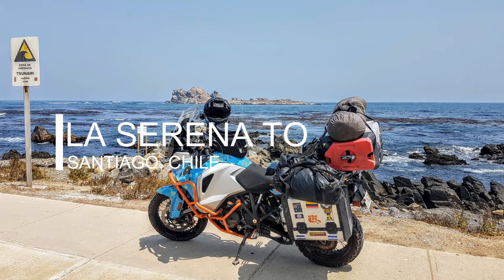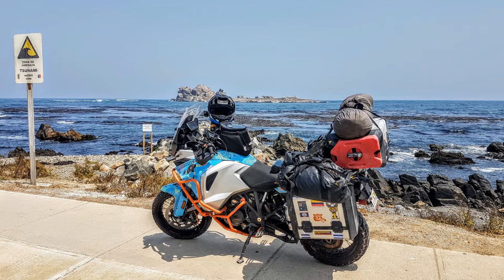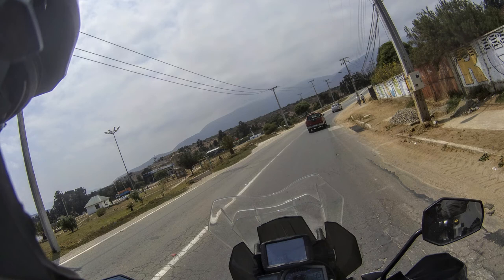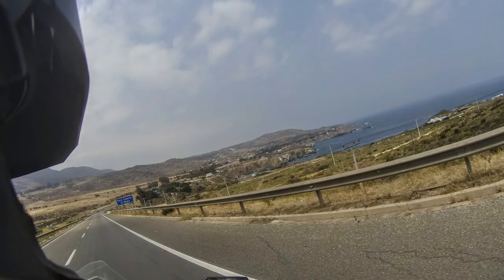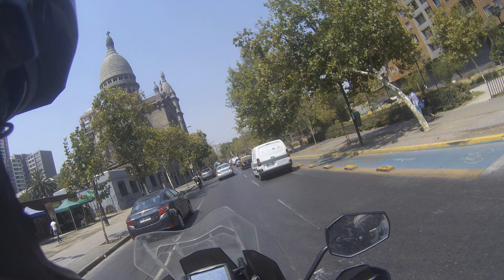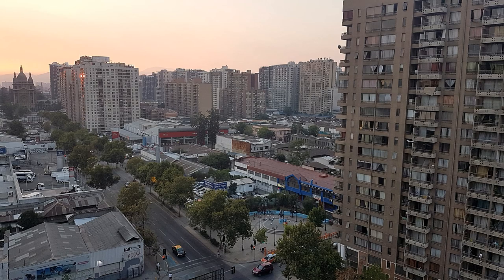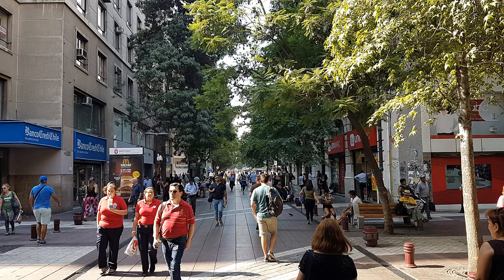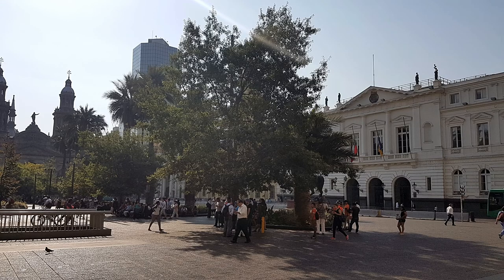Ride Day 62: La Serena to Santiago, Chile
Full Post Finally, I arrived in Santiago, Chile. This was always going to be a milestone on my journey to Ushuaia Patagonia and one where I needed to relax a few days, get some things in order for my final assault south.

After just one night in La Serena, I was keen to get my KTM Super Adventure serviced, fix some issues with my clutch, get new tires and also replace parts in my helmet, which was causing me issues.

To Santiago
I got off to a pretty early start. The day would be 269 miles of riding (434 km) so I was hoping to arrive by mid afternoon.

I took a little detour first up and went to Tongoy, which is a little point resort town, had a swim and then made my way via Ruta 5 through Socos, Puerto Oscuro, Los Vilos, Quillota and then finally onto Santiago, Chile.

Santiago, Chile
Santiago, Chile’s capital, and largest city sit in a valley surrounded by the snow-capped Andes and the Chilean Coast Range. Plaza de Armas, the grand heart of the city’s old colonial core, is home to 2 neoclassical landmarks: the 1808 Palacio de la Real Audiencia, housing the National History Museum, and the 18th-century Metropolitan Cathedral. La Chascona is the home-turned-museum of poet Pablo Neruda. From Wikipedia

KTM Santiago
I got my KTM 1290 Super Adventure serviced here. I came with a list of issues that needed addressing (clutch and missing bolts), a full service, and two new tires to be fitted.

All but two of the things they did superbly. The guys here were great, however, after a few days two issues stood out.

The first issue was the clutch started to play up again, giving me too much play and really causing problems.

I purchased two new Heidenau K60 Scout Tires locally (which they graciously drive me to the dealer and back), which they fitted for me.

The second issue was they did not seal the front tire correctly, meaning I was losing 1 or 2 PSI every 4-5 hours. Hard to notice until you ride long distances. So a little disappointing, considering they charged USA rates.

I will say the people throughout KTM Chile are really nice and will do anything. Just made the rest of my trip a little frustrating. If I was local, I would have returned the bike and no doubt they would have fixed it!